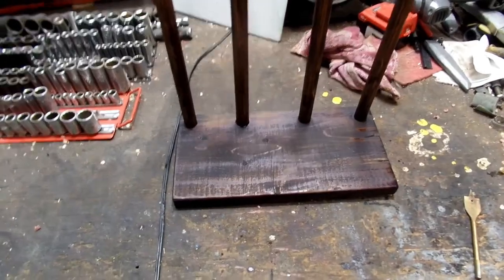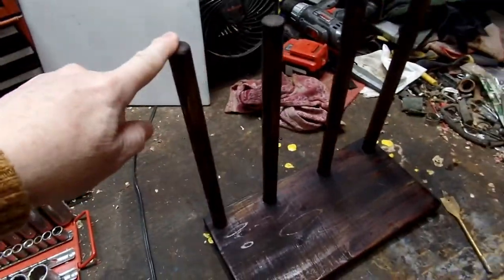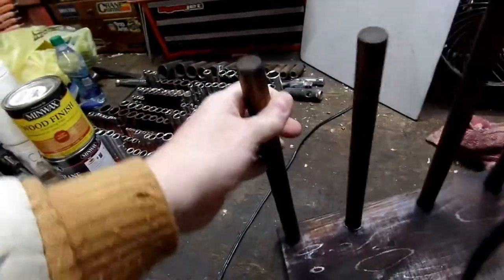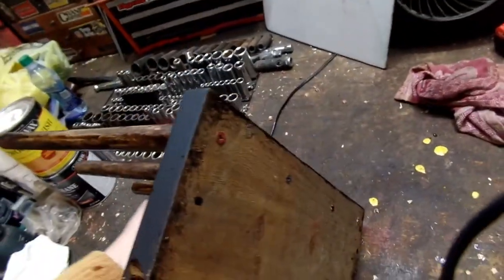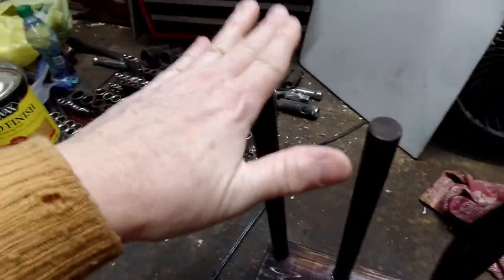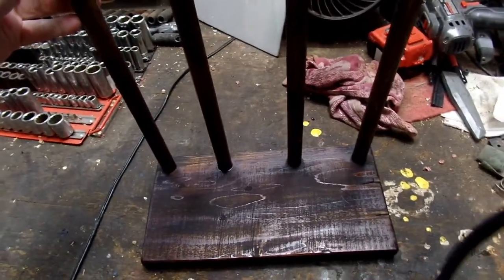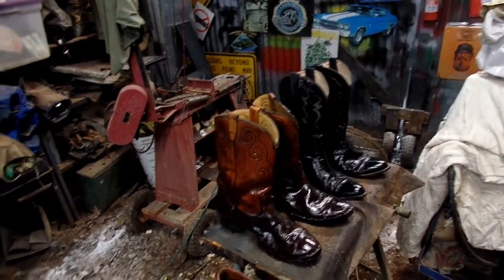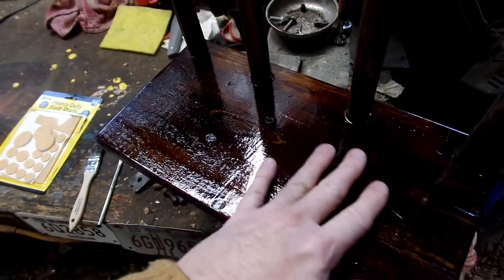Small Cowboy Boot Rack, Easy, DIY !!!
I just used left over cedar lumber 7"X14" and 7/8" dowel rods (14" long)(4).  This is good for 2 sets of cowboy boots.  Easy DIY stuff here folks.

Ace Hardware
S&S cedar mill, Evan Smith, Mansfield Ar.
Dollar General